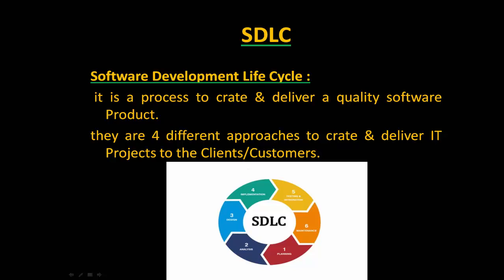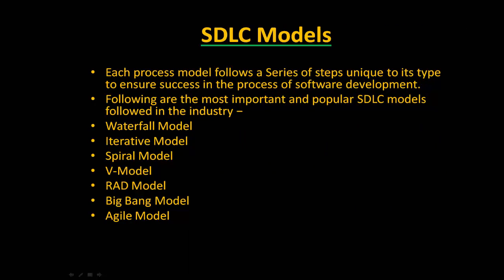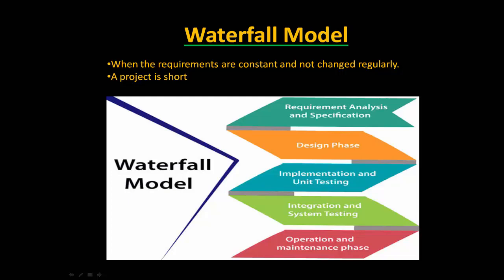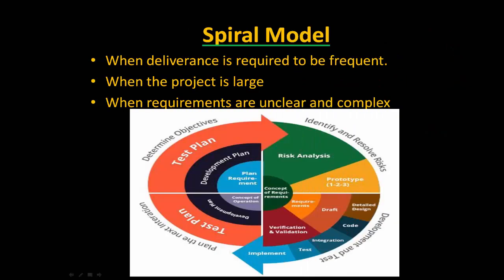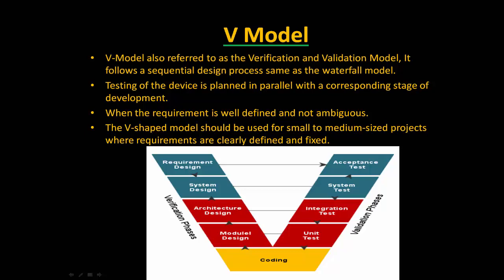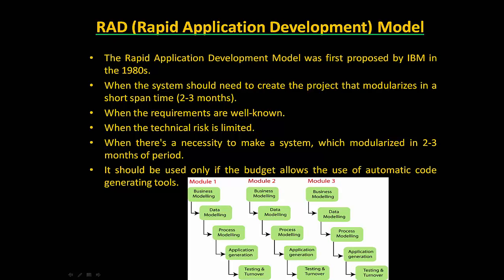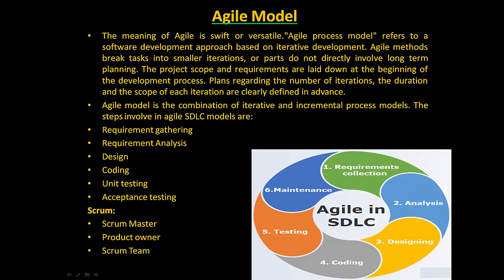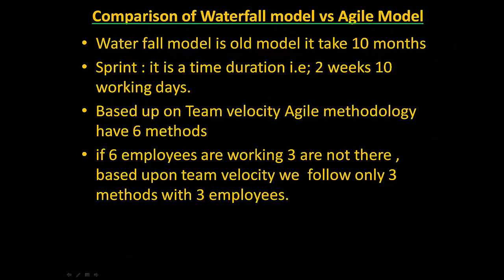2 SDLC VS DEVOPS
SDLC VS DEVOPS

Certainly! Crafting a compelling video description requires balancing informativeness and conciseness. Here's a concise and engaging description for your DevOps-focused video:

🚀 DevOps Deep Dive: Best Practices, Agile, and CI/CD Explained! 💻🔄

Ready to revolutionize your software development lifecycle? Join us in this power-packed video where we unravel the key pillars of DevOps, from best practices to practical implementation.

🛠️ Optimizing Workflows: Explore best practices that streamline development, foster collaboration, and boost productivity in a DevOps environment.

🔄 Continuous Integration & Deployment: Demystify the CI/CD pipeline! Understand its crucial role and gain insights into top DevOps tools for seamless automation.

🌐 Agile and Scrum for DevOps: Delve into the Agile principles and Scrum methodologies tailored for the DevOps landscape, promoting adaptability and rapid delivery.

🔧 SDLC Automation: Witness the magic of automating your Software Development Life Cycle, ensuring efficiency and reliability throughout the entire process.

💡 DevOps Culture and Mindset: Embrace the cultural shift! Learn how a DevOps mindset fosters collaboration, innovation, and a shared responsibility for success.

🌐 Comparison and Implementation: Gain clarity on SDLC and DevOps, comparing methodologies, and discover practical strategies for implementing DevOps in organizations.

🚀 Ready to Transform? Hit play and embark on your DevOps journey with us! 🌟💡